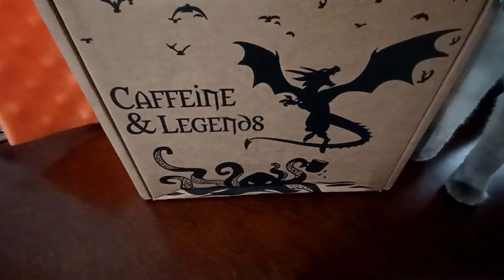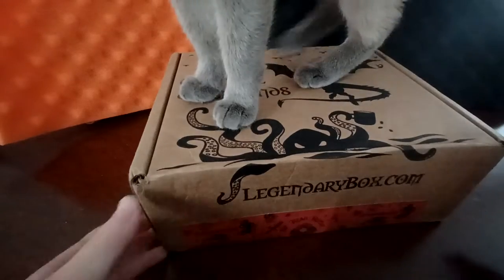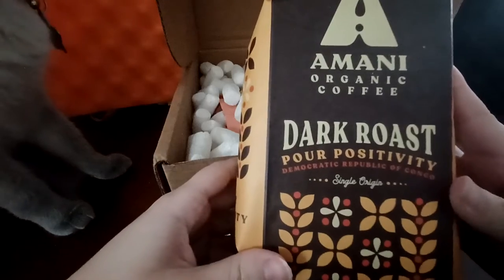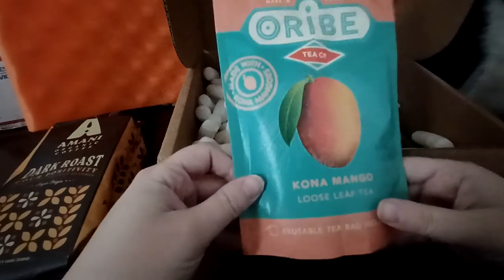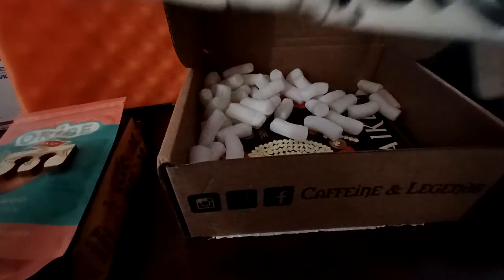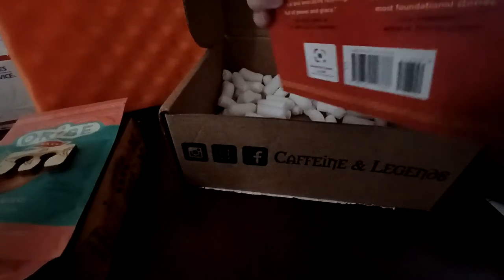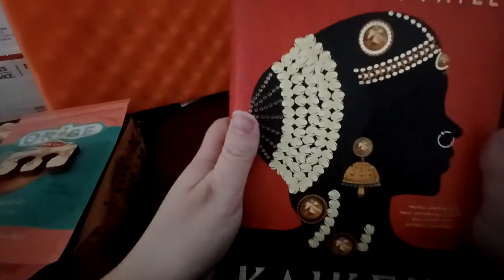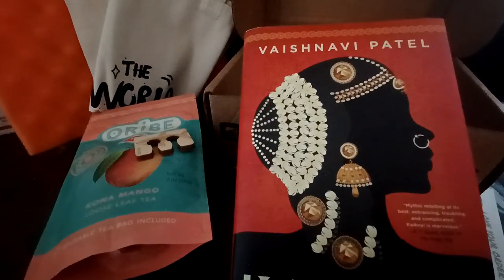Fantasy Lit Mystery Box: Caffeine & Legends Almost Perfect Mystery Box, first impressions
Caffeine & Legends is a monthly subscription service that offers fantasy books with a hot beverage of your choice (coffee, tea, or drinking chocolate) and lit-themed bonus items. Subscription prices start at $38.99 + shipping. They are part of 1% for the Planet, a global network with a focus on environmental issues.

The Almost Perfect Mystery Box features a book that has a small defect at a reduced price. At the time of posting, their mystery boxes are sold out but they do have a handful of One-Time Boxes available. All items in my box are available to buy individually.

I am excited to share everything in the box. I cannot wait to try the coffee and tea! The book looks amazing!